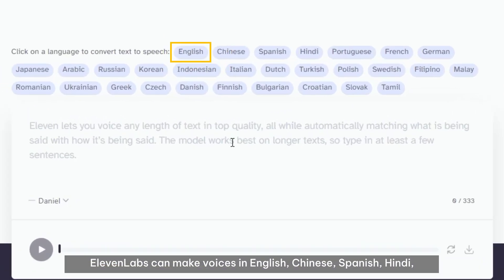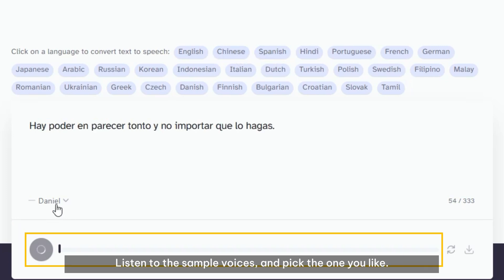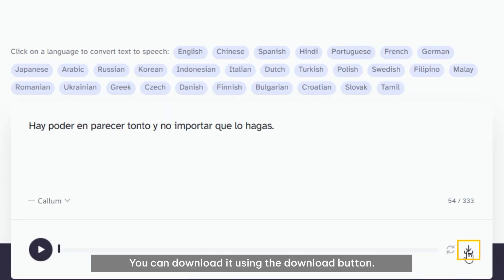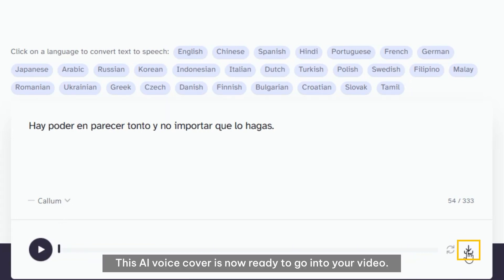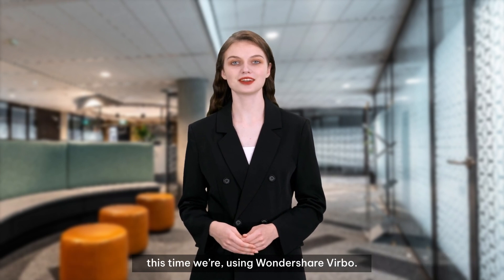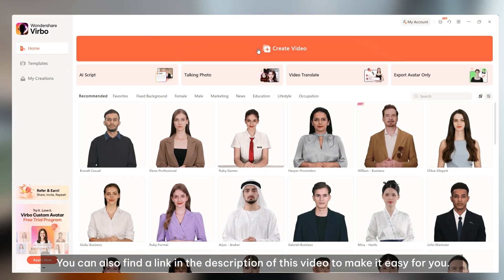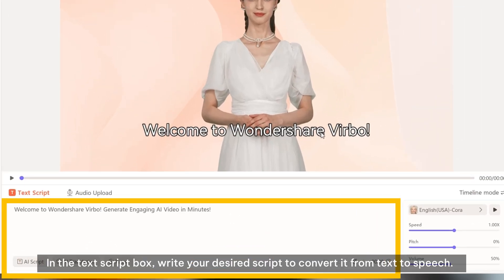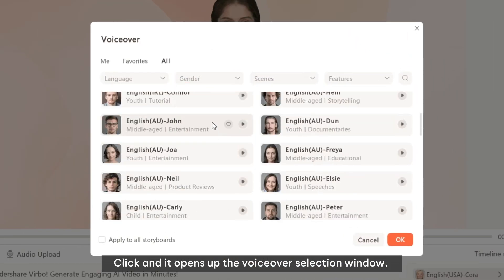How to Use ElevenLabs For Free | Best AI Voice Generators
In this step-by-step tutorial, learn how to convert text to speech using ElevenLabs, the most realistic and versatile AI speech software that I have ever heard. Besides showing you how to access Elevenlabs' amazing AI voices, we'll also teach you how to seamlessly integrate them into Wondershare Virbo's AI talking avatars for ultra-realistic voiceovers! Let's get started.

⏰Timeline
0:00 Introduction
0:55 How to use elevenlabs ai voice generator for free
1:49 How to generate AI voice with Wondershare Virbo
3:17 Bonus Tips: How to integrate elevenlabs ai voiceovers into Wondershare Virbo

👥300+ Ultra-Realistic AI Talking Avatars: Discover the perfect AI spokesperson for your content
🌟300+ High-Quality and Editcable Video Templates: Instantly create captivating content with just a click, thanks to our extensive template library